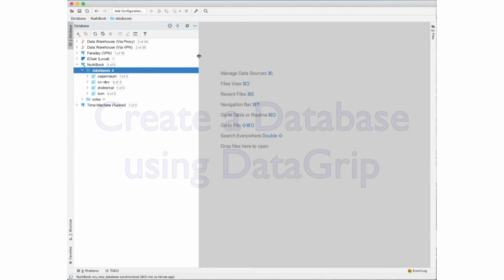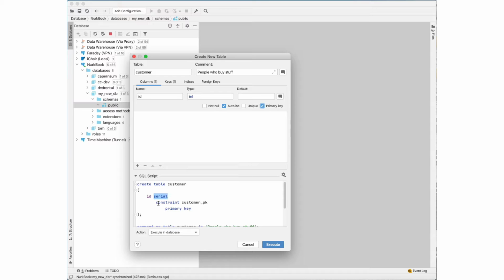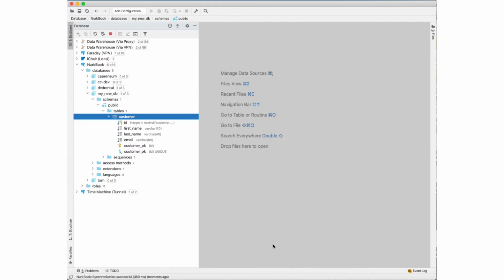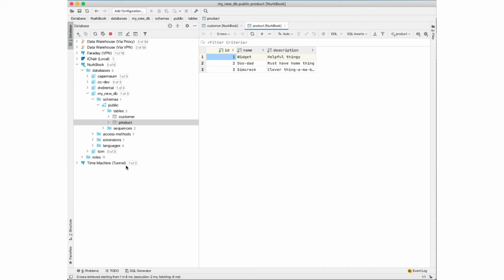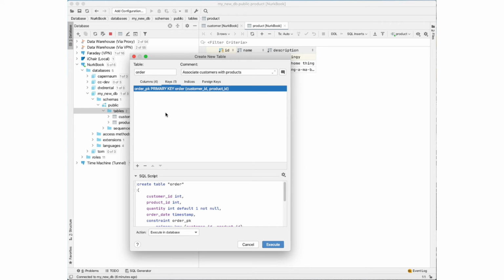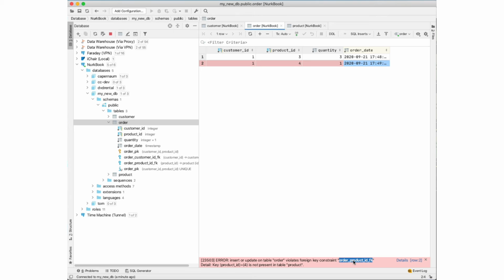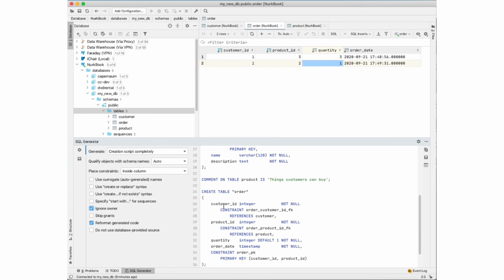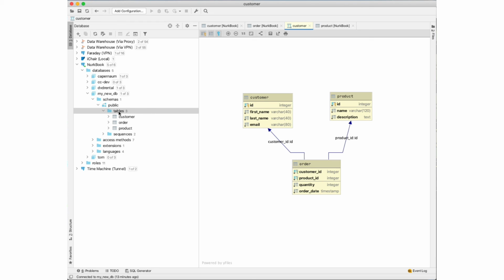Create a Database using DataGrip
Use DataGrip to create a database schema, add test data, and export SQL for both